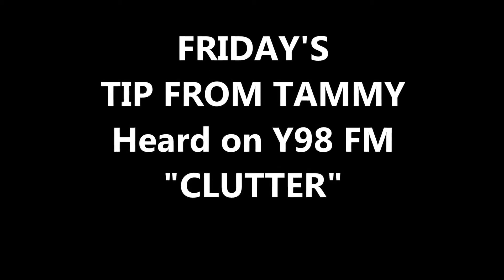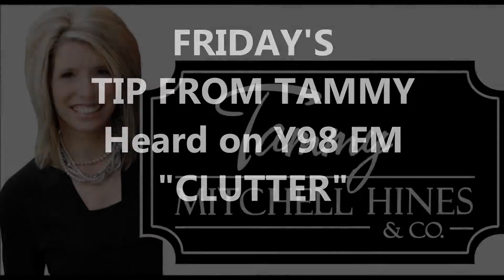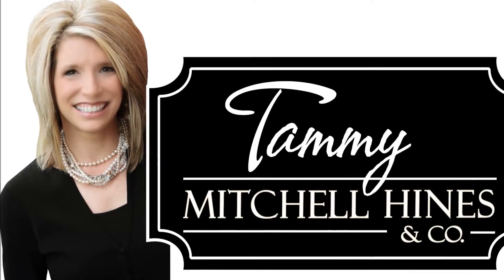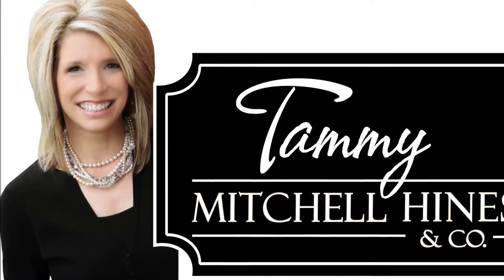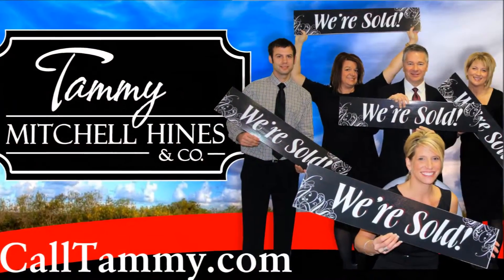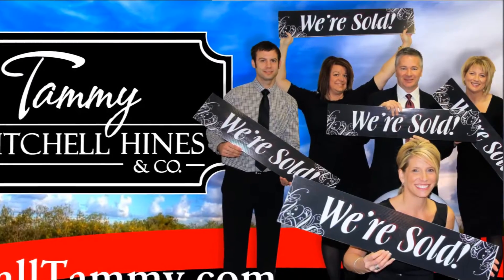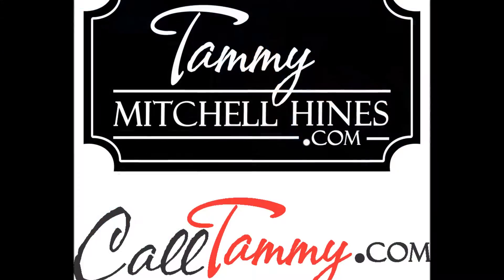Friday's Tip from Tammy - Clutter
As heard on Y98FM - KYKY St. Louis